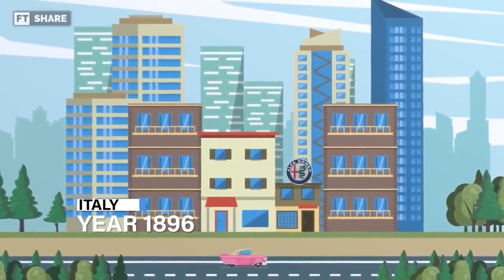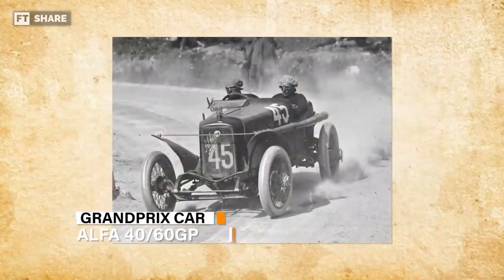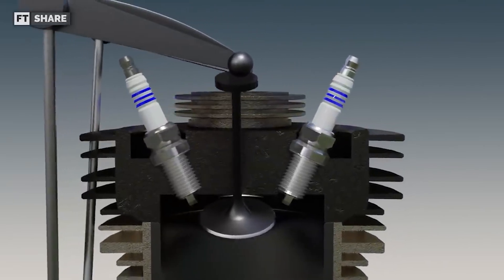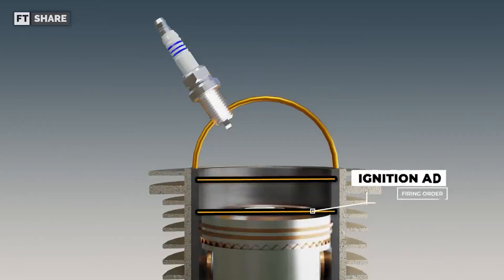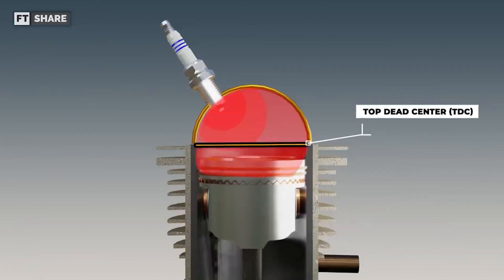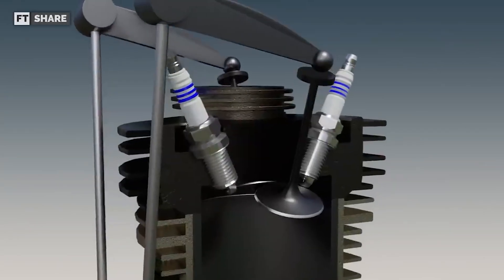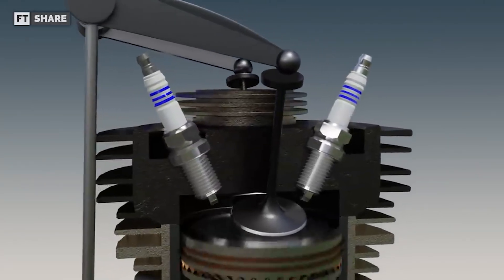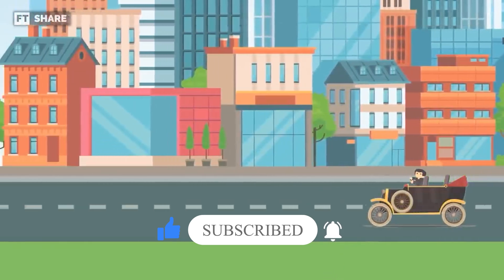Are TWO SPARK PLUGS BETTER than one? | ALL YOU NEED TO KNOW - TWIN SPARK PLUGS